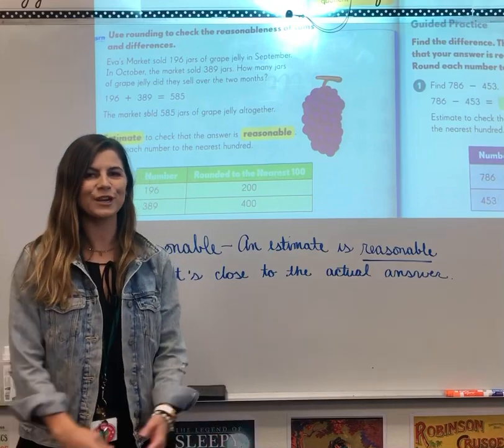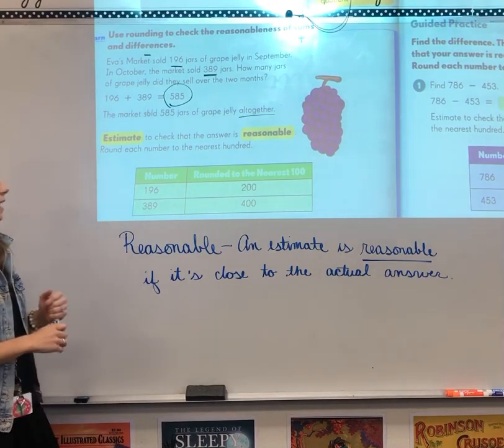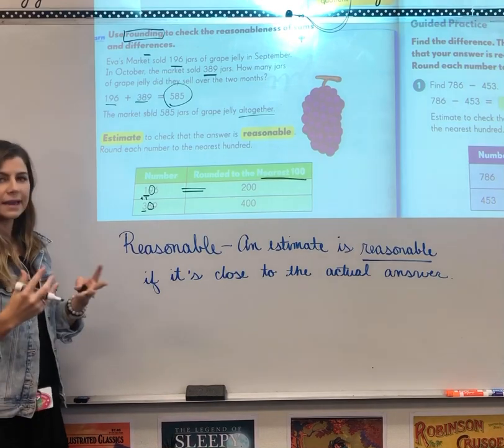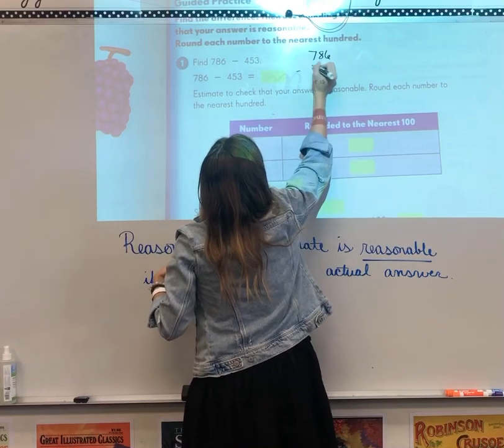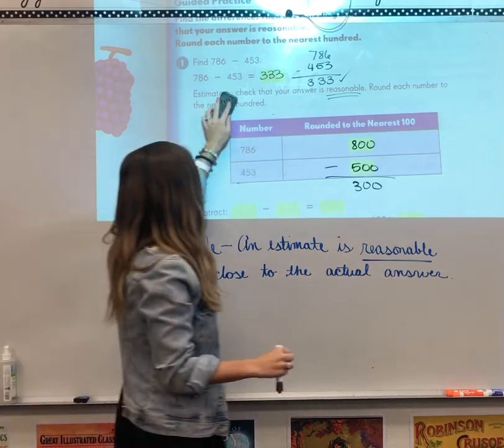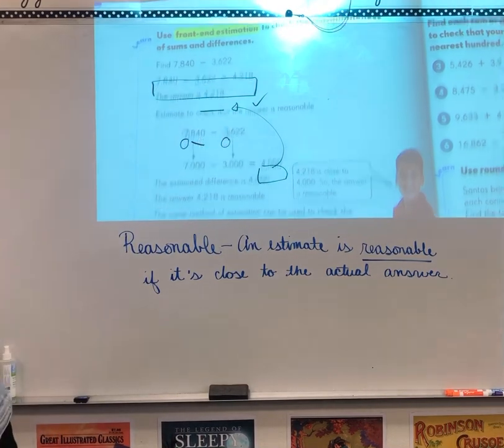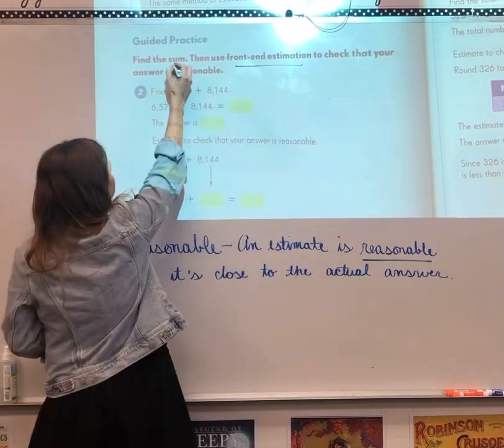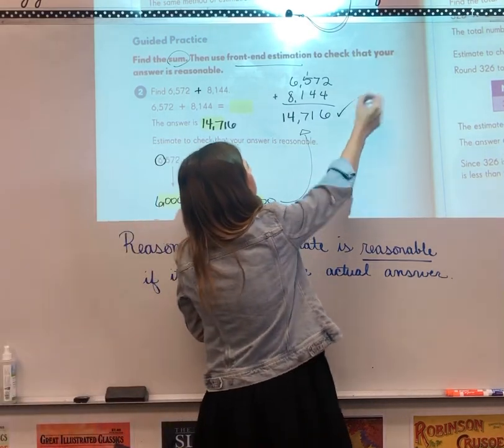Math Ch. 2.1 Day 1